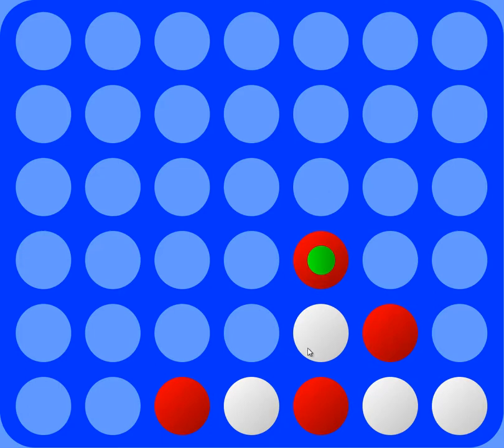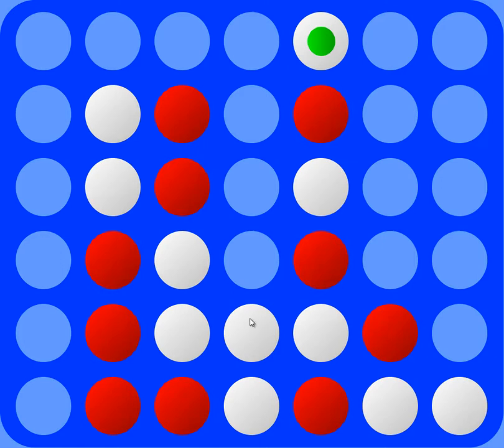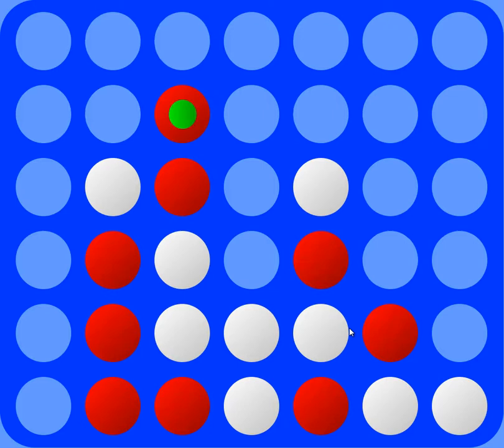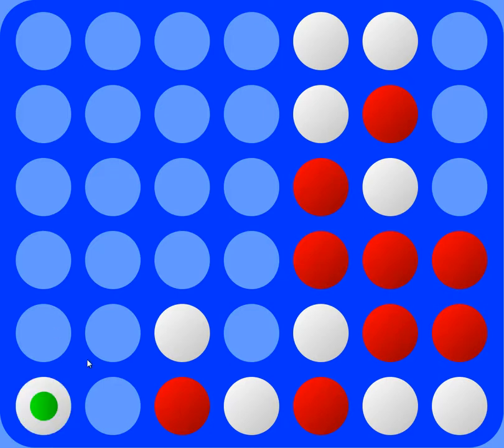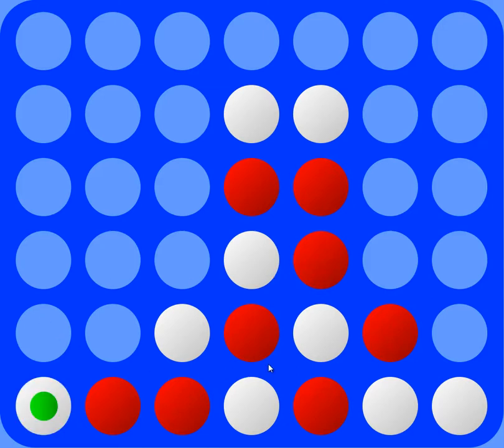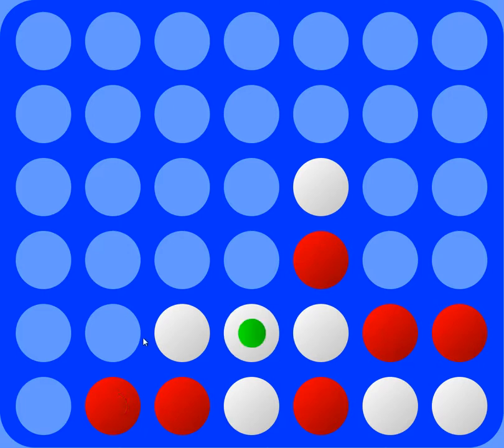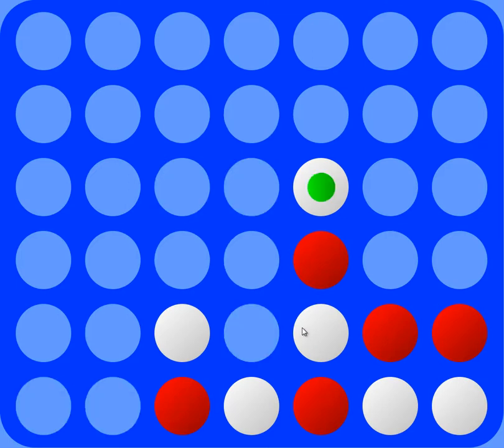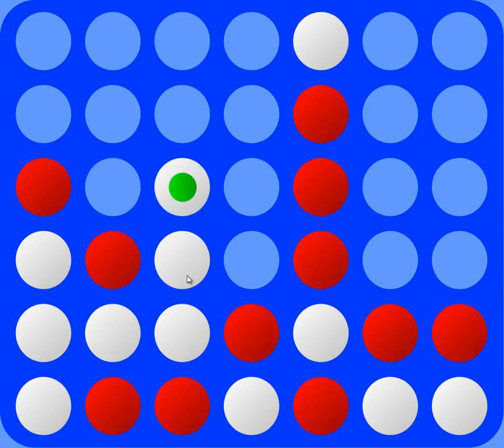4366 - Part 2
Was really tired when I made this lol excuse my rambling